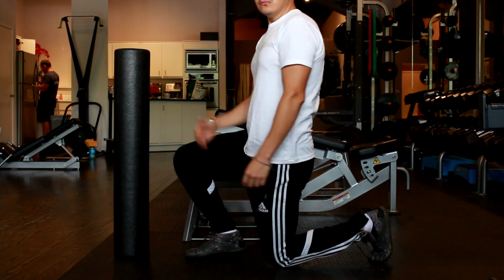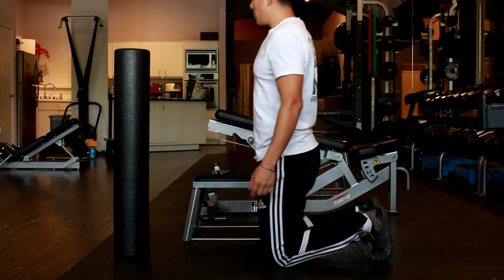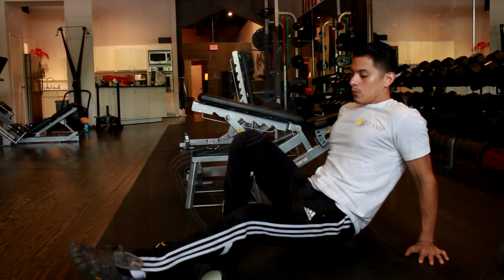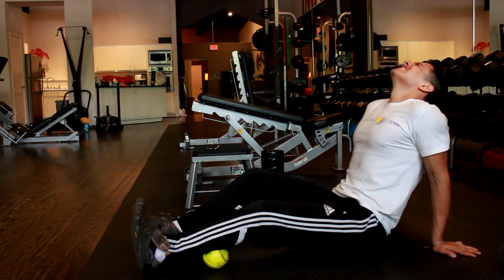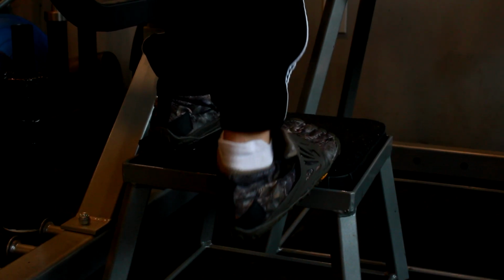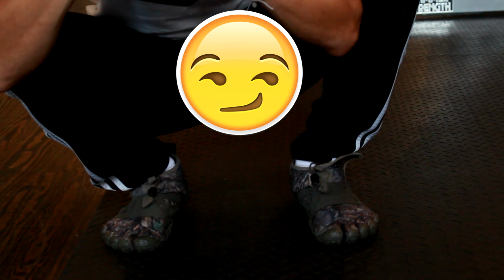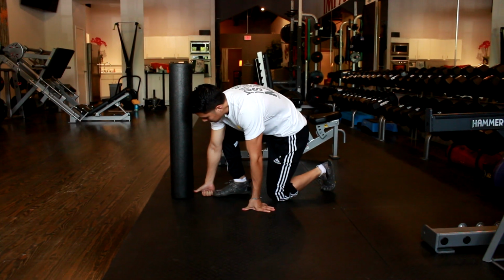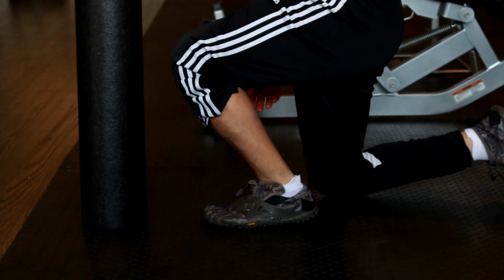Do you have ankle stiffness? Try this!